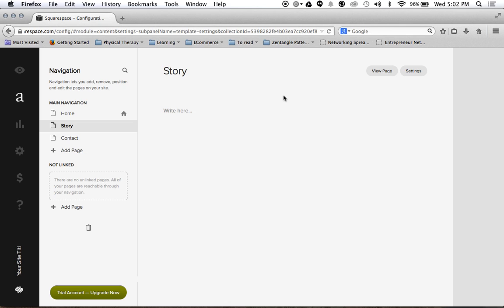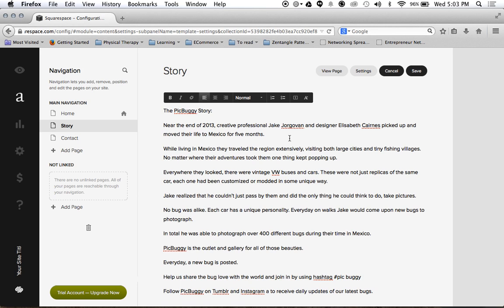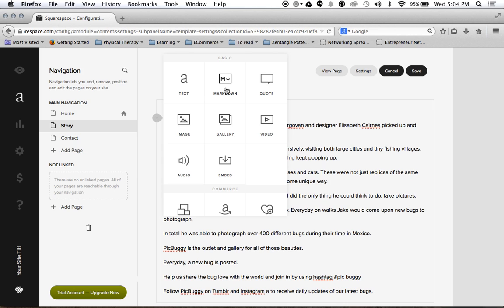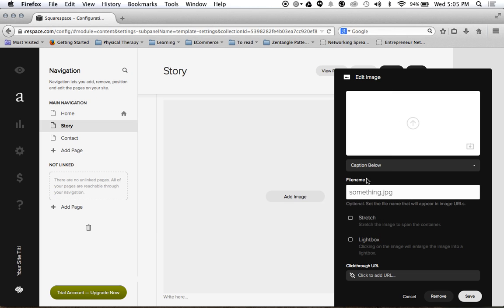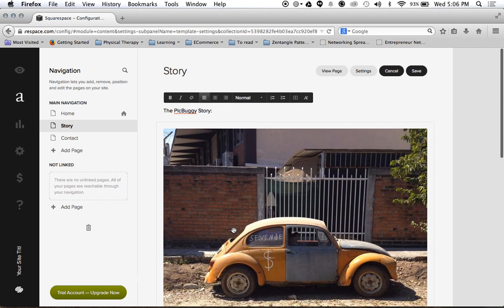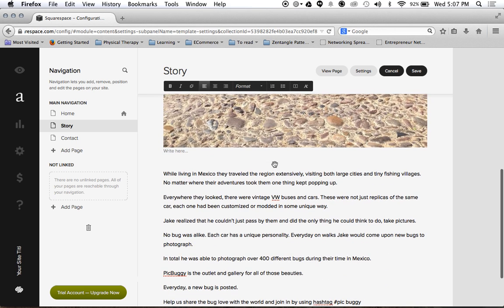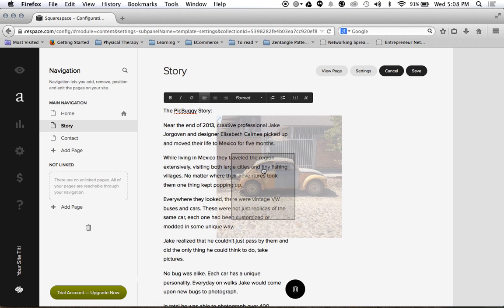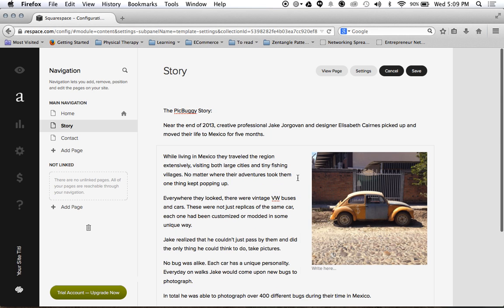How to add content to a page in Squarespace